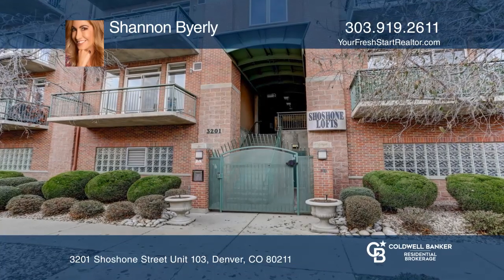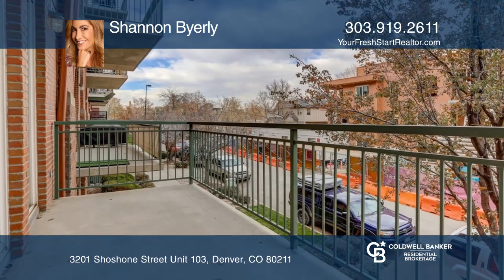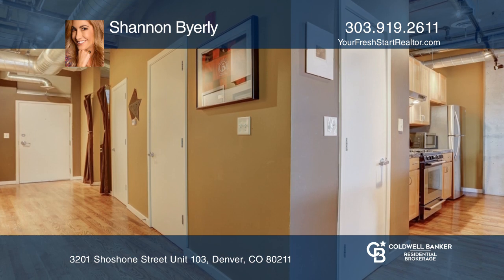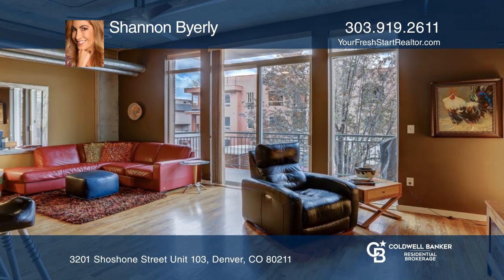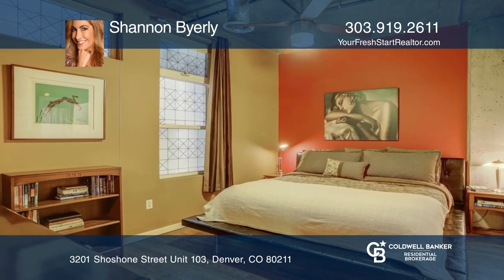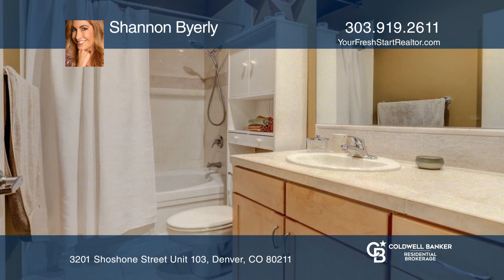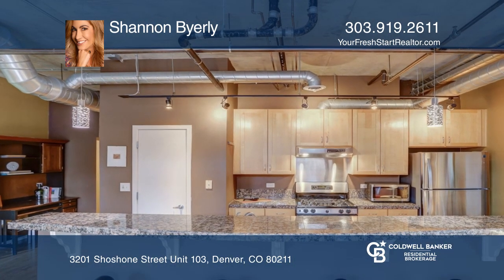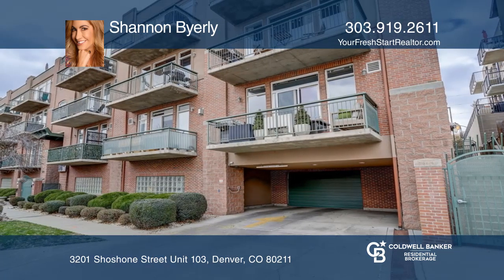Shannon Byerly presents 3201 Shoshone Street Unit 103 Denver, CO | ColdwellBankerHomes.com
3201 Shoshone Street Unit 103, Denver, CO

Picture yourself headed to your favorite restaurants, salons, breweries, boutiques and parks of the exclusive LoHi neighborhood. This sophisticated one bed/two bath condo features views of the downtown skyline with floor to ceiling windows and a private balcony. Come inside to an open floor plan tha